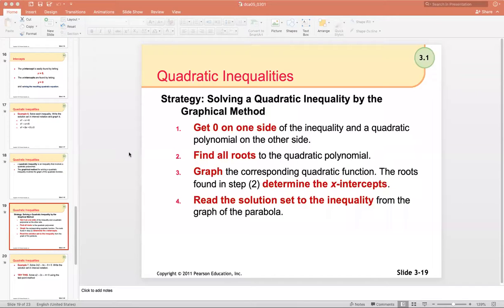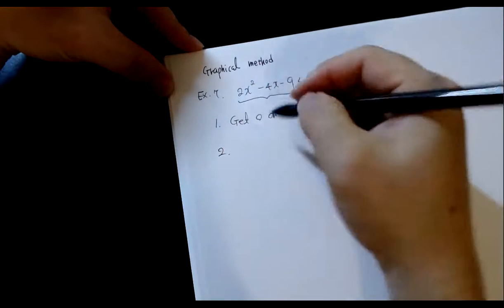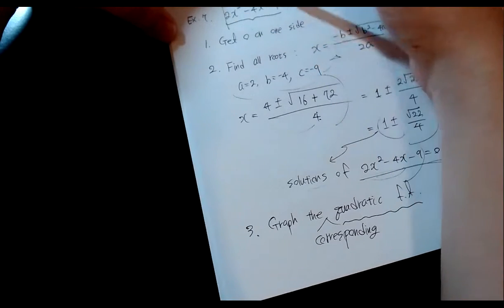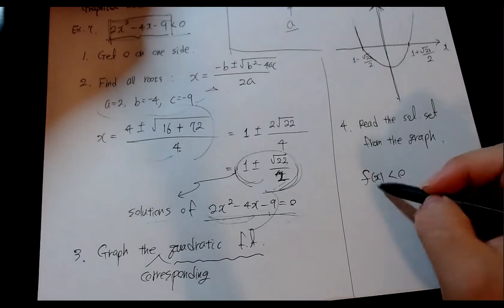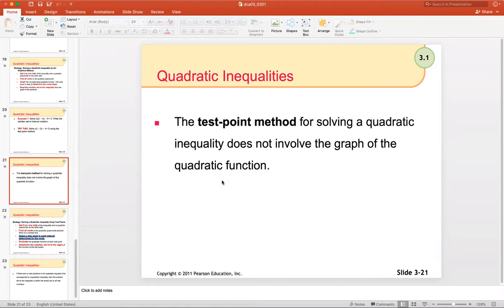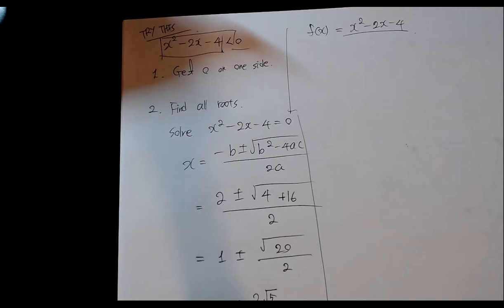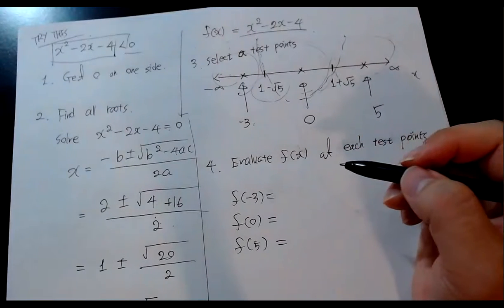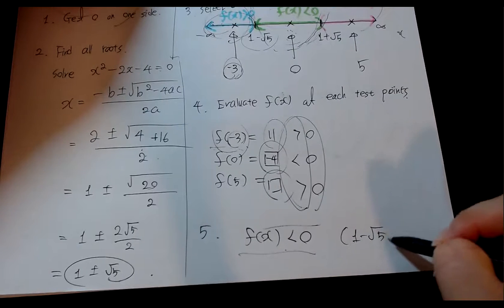College Algebra - 3.1 Quadratic Functions Part 2.